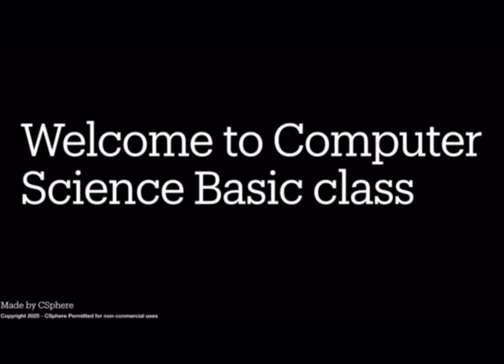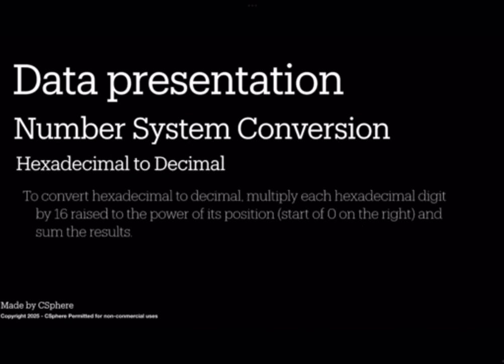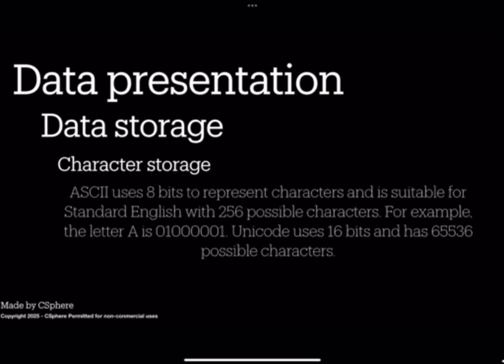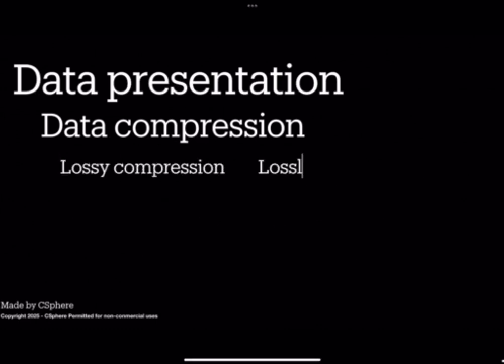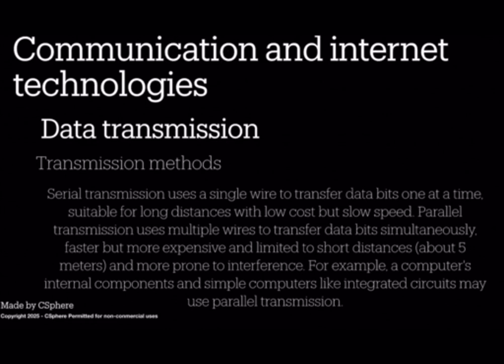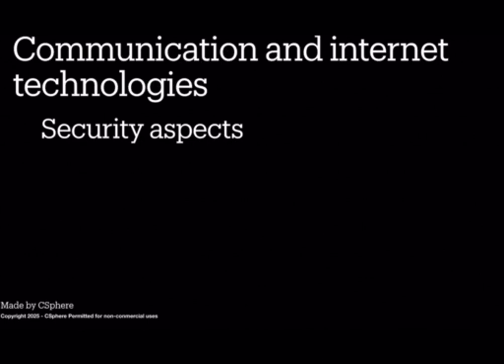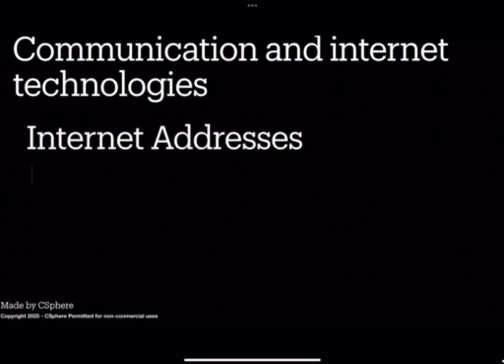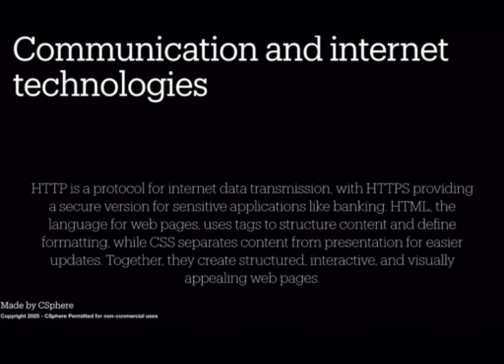CS Theory Basics by CSphere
CSphere offers free LMS and other CS education resources. We are a completely charitable organisation, founded by three sophomores, and we hope to make computer science education accessible to everyone.